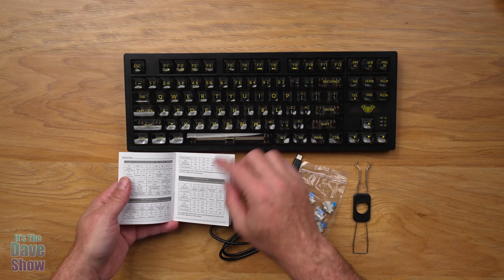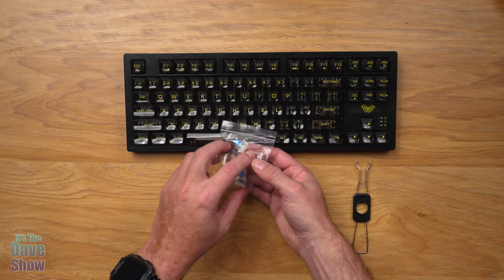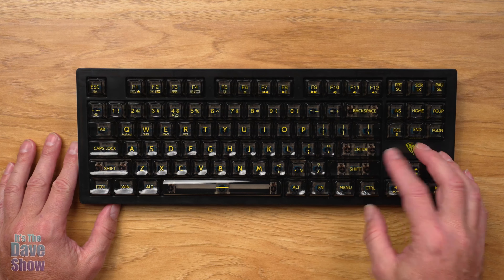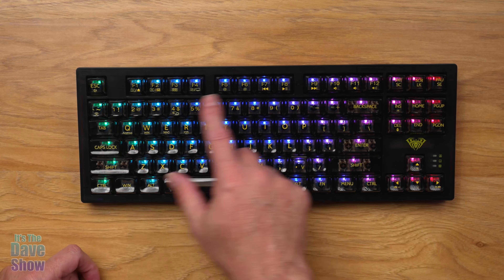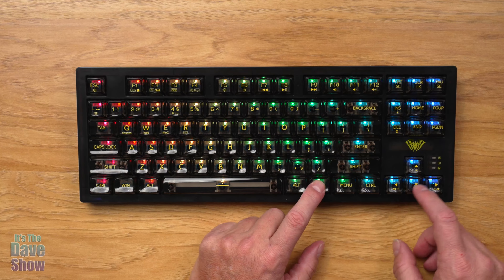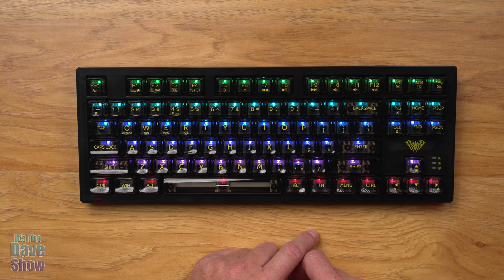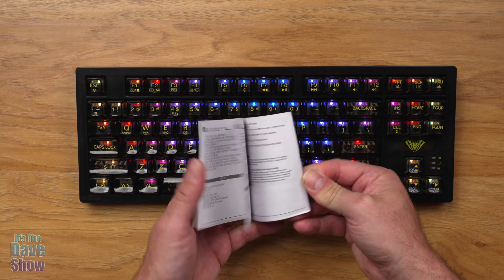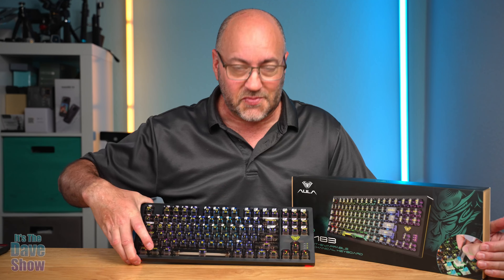AULA Mechanical Gaming Keyboard, RGB Hot Swappable Wireless Mechanical Keyboard